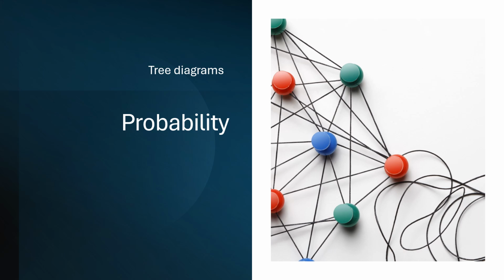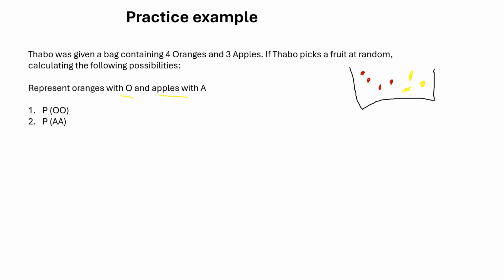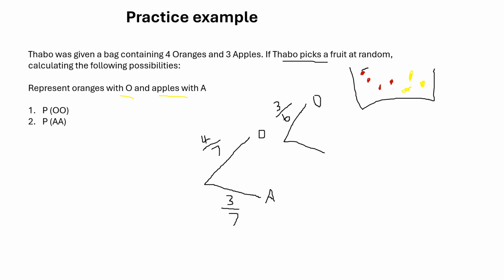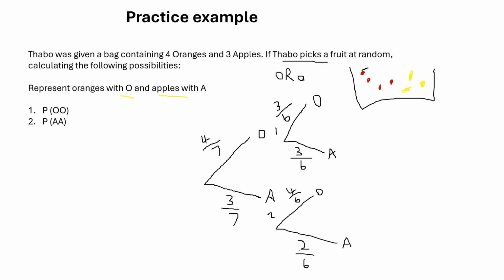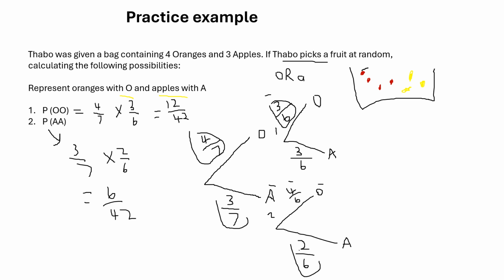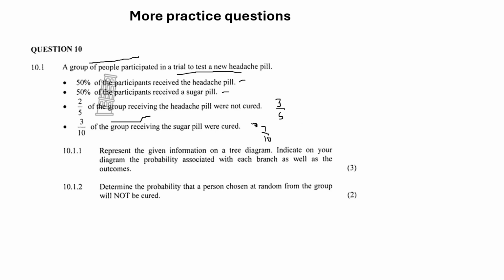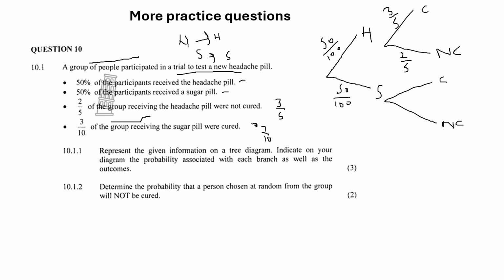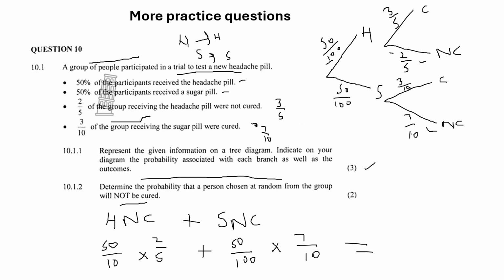Tree diagram's introduction (Probability)